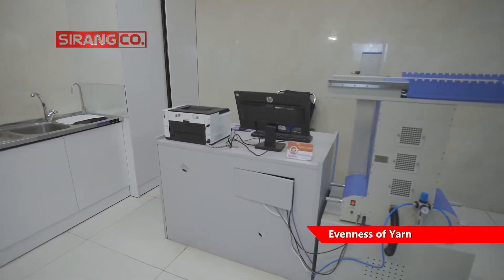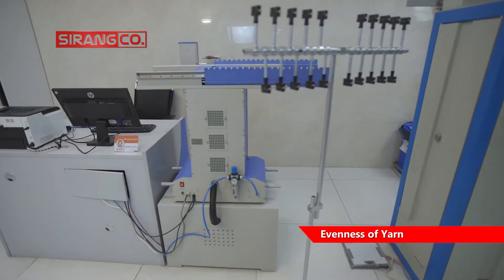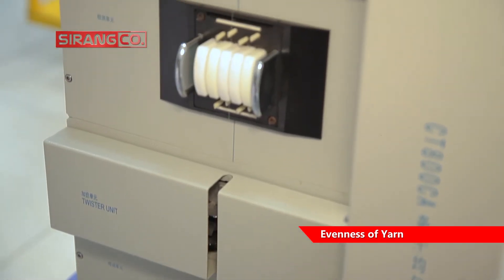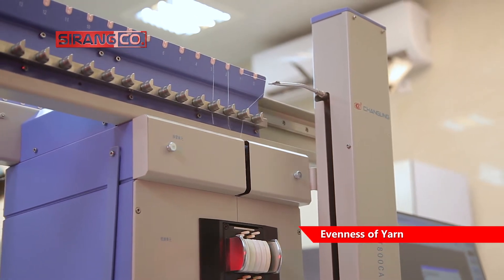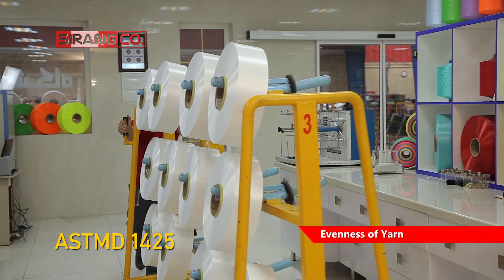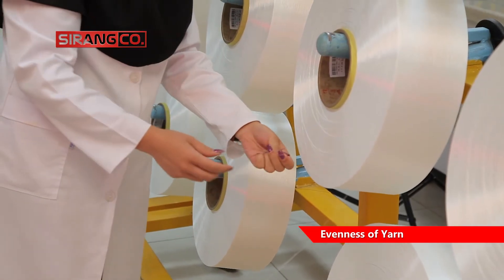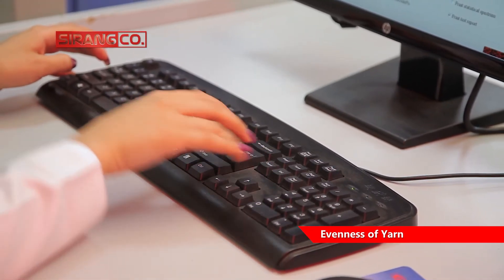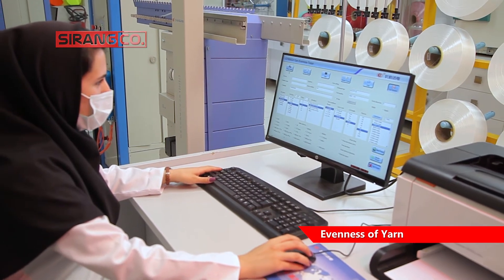Evenness of yarn | Polyester Yarn Quality Control Tests | SIRANG Co. Lab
Evenness of yarn
In the field of the production of filament yarns, in addition to common tests such as measuring breaking force and elongation at break, one of the most important cases of quality control for this type of yarn is to check their evenness.
The yarn evenness tester is used to check this quality characteristic of the yarn. It has been designed based on changes in capacitance, which changes in proportion to the change in linear density, and the output of the device provides useful information such as statistical data, diagram, spectrogram, standard deviation vs. length curve, etc.
International standards for this test are ASTM D1425 and ISO 16549.
To perform the weight uniformity test of 260 dtex/144f POY yarn, after passing the yarn through the relevant guides and selecting the appropriate slot from the machine software, according to the standard, the length of the sample is 400 meters and the stretching speed is 400 meters per minute. It should be noted that this device is also capable of testing at a speed of 800 meters per minute.
The graph scale is set at 12.5% and the twisting speed and twisting direction are set at 6000 rpm and Z, respectively. The test time is also considered 2.5 minutes according to the standard. It is worth mentioning that the number of times and length of the test can also be adjusted.